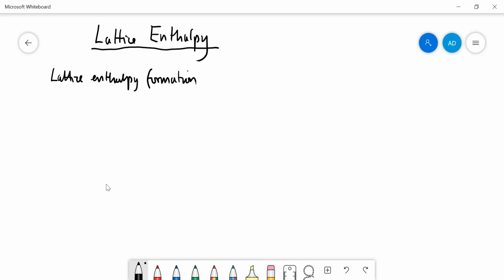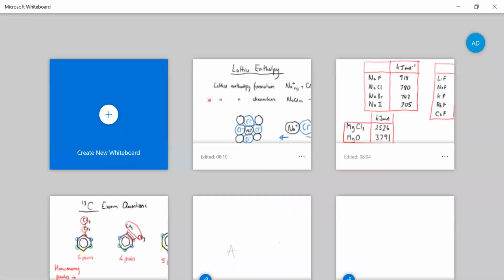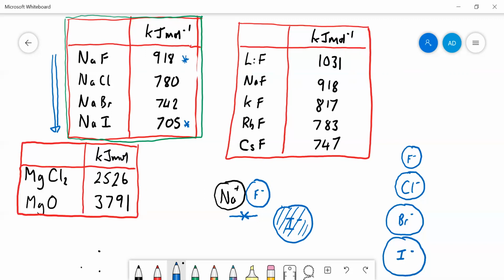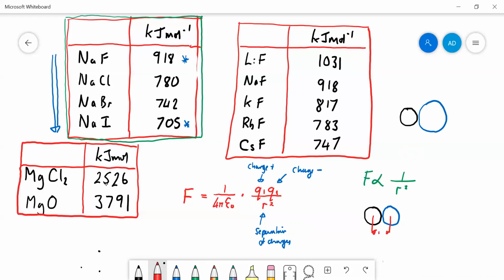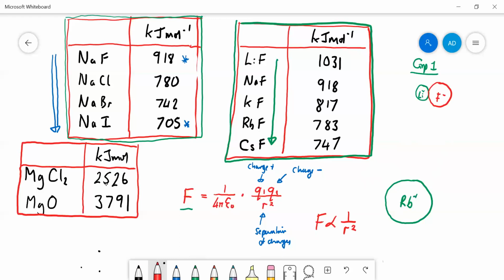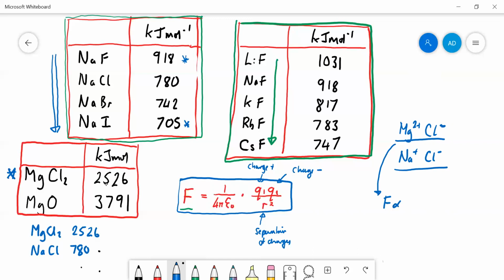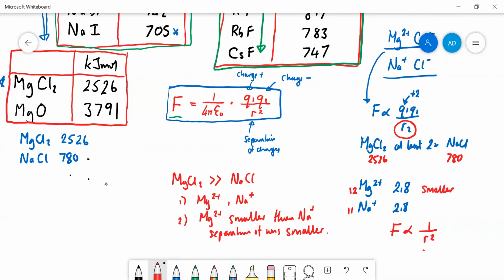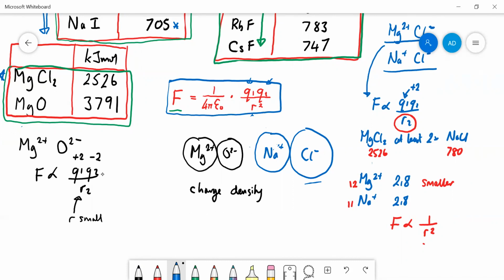1.8 Thermodynamics No 1 Lattice Enthalpy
What is the Lattice Enthalpy of an ionic solid and what affects its magnitude?